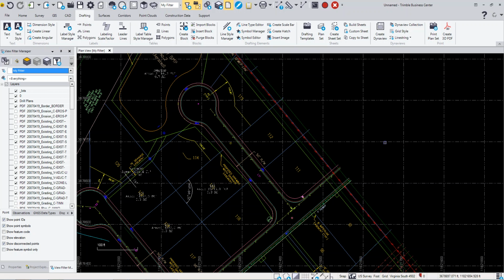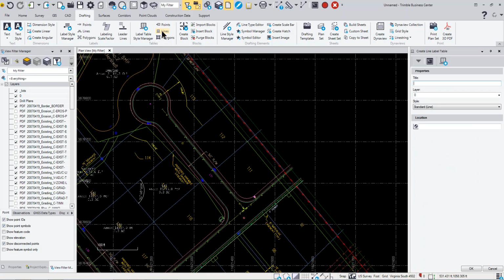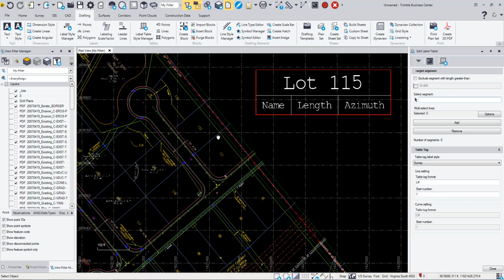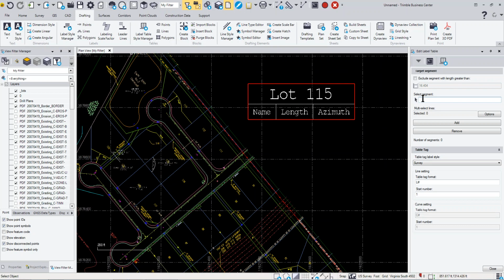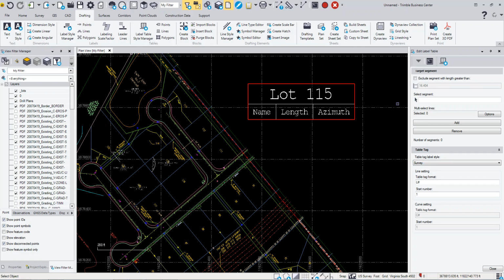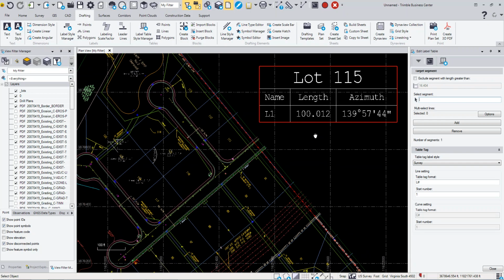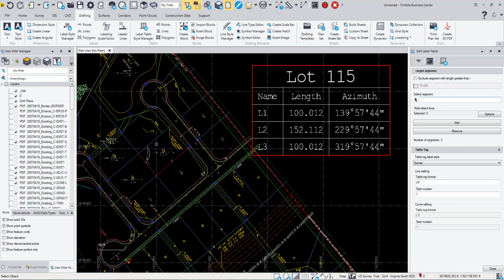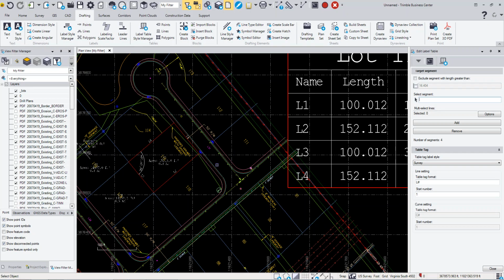TBC - Line Table - Survey Intermediate Edition Commands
To add a line or curve table, navigate to the drafting tab and select the lines command or create a line label table. Assign a name, such as 'lot 115', and set it on a layer. Choose a style, either existing or new, for the table. Specify a location to place the table. You can select any segment within the lot, or any segment at all, to include in the table. The interface allows for selecting multiple lines, adding or removing them from the table, and setting the starting number for both table and curve tags. The table tag style is also customizable. Upon selecting a segment, the system provides its length and azimuth, with the table controlling the precision. Continue adding segments to build the line table, with labels and tags appearing on the lines themselves. The same process applies to creating a curve table.